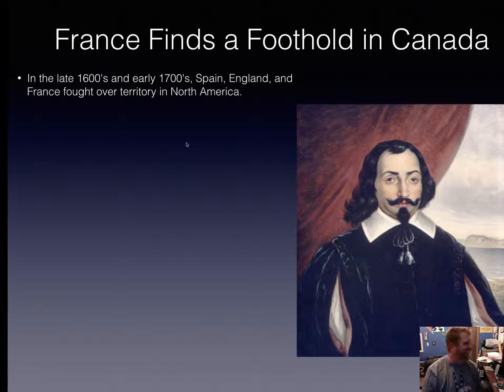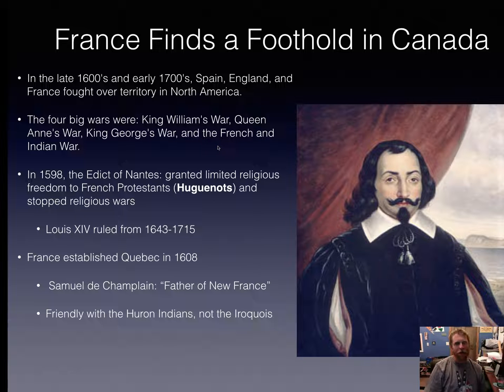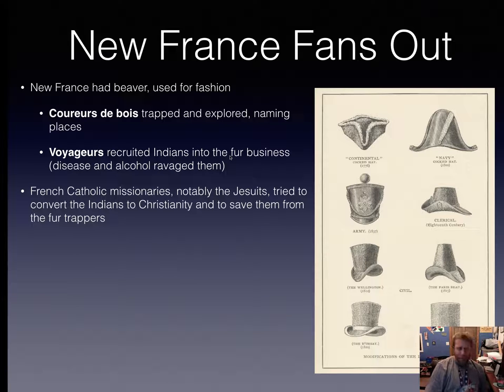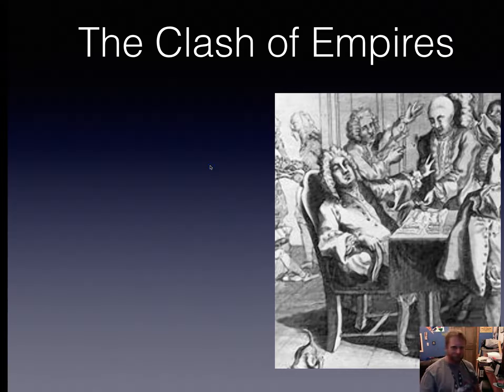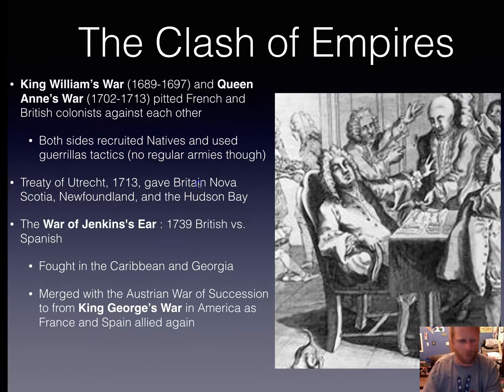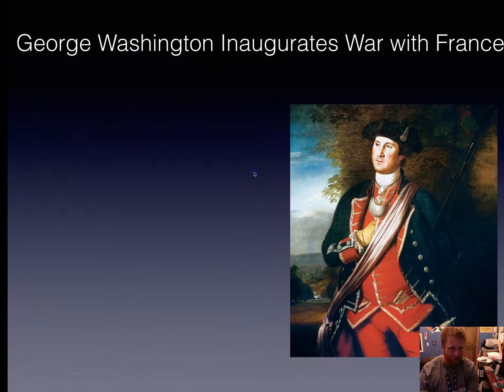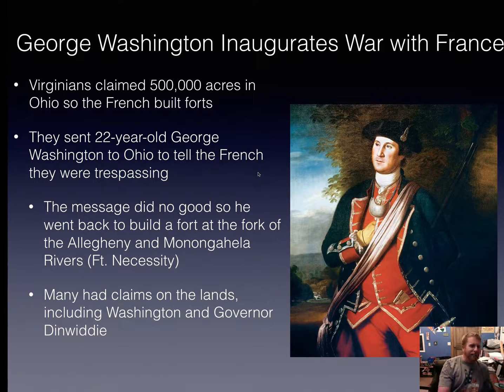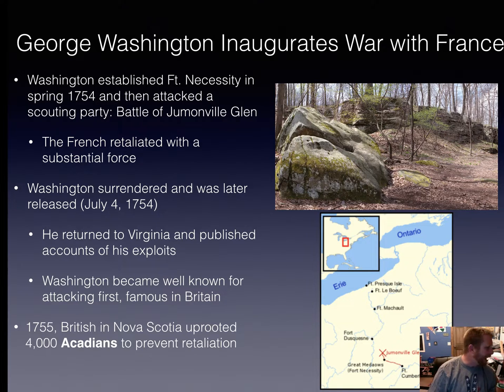Chapter 6.1 France in Canada to Washington Inaugurates War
The clash between France, Spain, and Britain in the New World led to numerous wars and put America on the path for revolution.